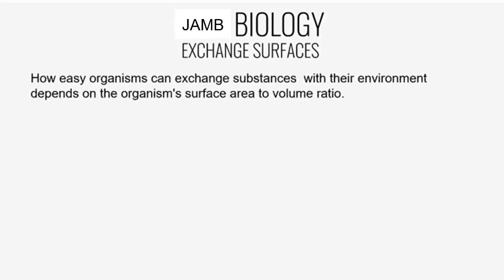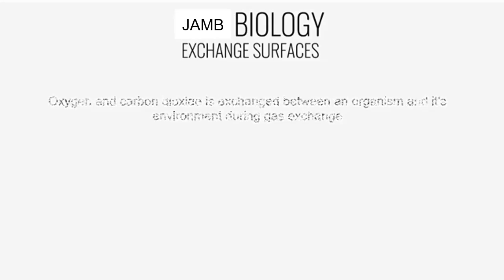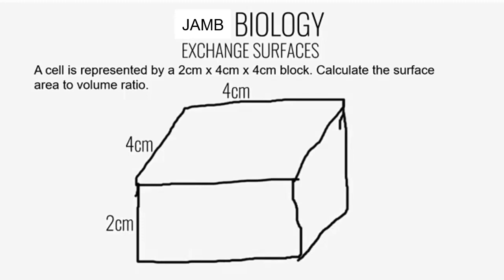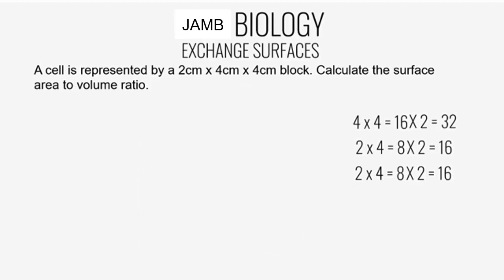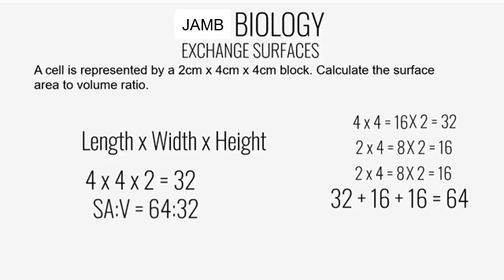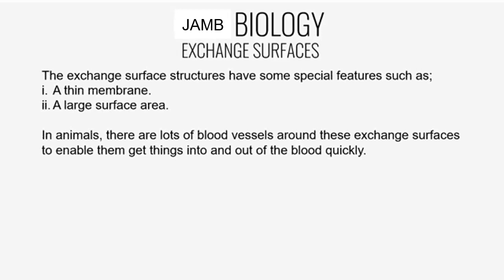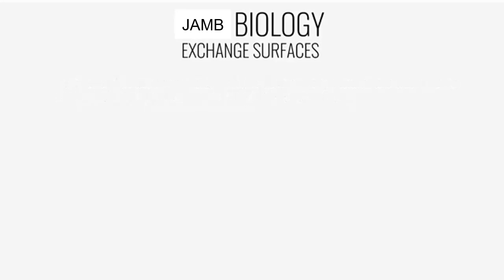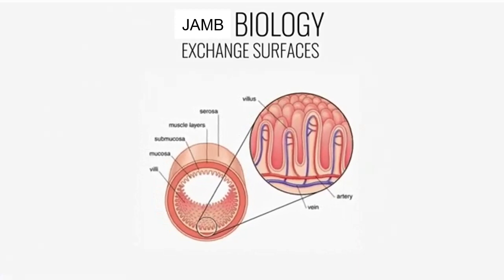JAMB Biology Tutorial Likely Questions And Answers 2026 On Exchange Surfaces ( Score 90+)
JAMB Biology Tutorial Likely Questions And Answers On Exchange Surfaces

Exchange surface is one of the basic problems in JAMB biology.

In this JAMB biology tutorial video, I explained the idea behind exchange surface.

This video is a definite guide to understanding the science behind exchange surface in JAMB biology with practice examples, problems and solutions.